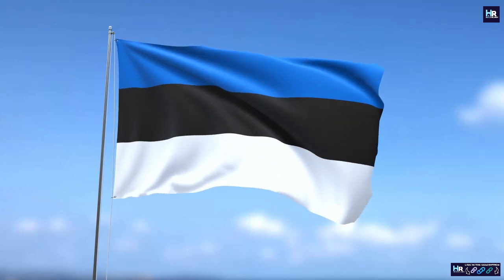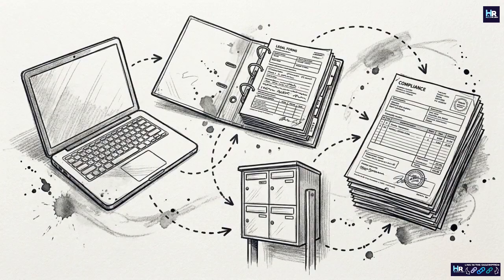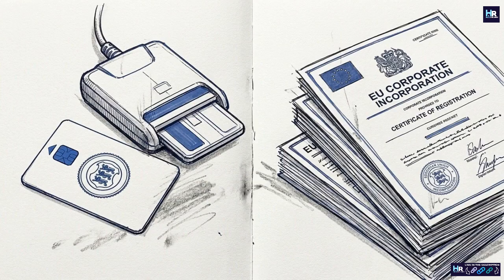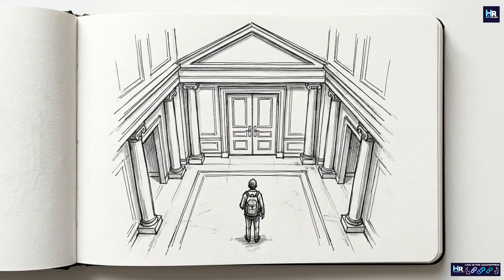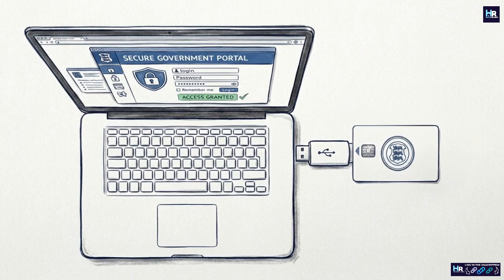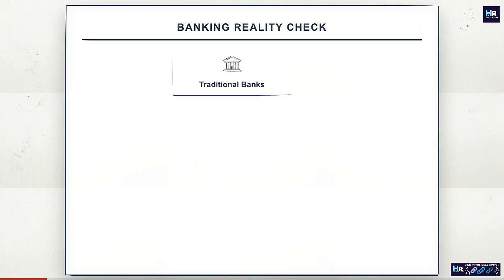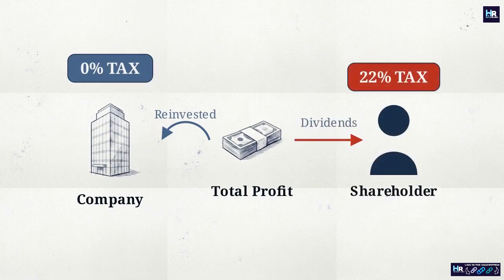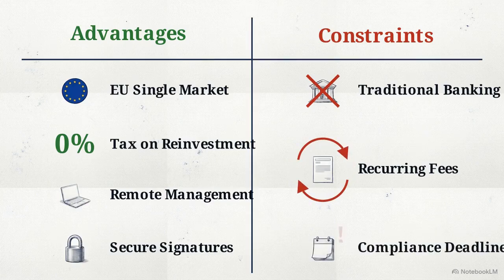How to Open A Company in Estonia & Start Doing Business (Step By Step Guide)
How to Open A Company in Estonia & Start Doing Business?

The Estonian government offers a unique e-residency program, allowing individuals to establish and operate a fully recognized EU company entirely online. This innovative system, embraced by over 126,000 participants, highlights a seamless digital infrastructure for eu startups. It's an excellent pathway for those interested in how to start a company and explore opportunities to how to make money online, especially for the digital nomad community.